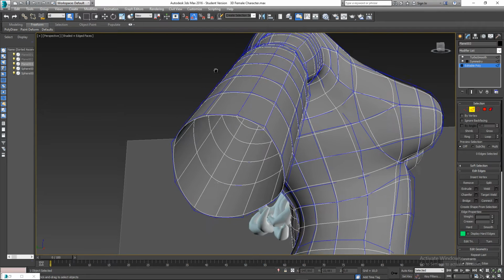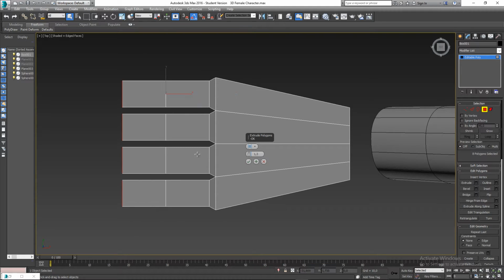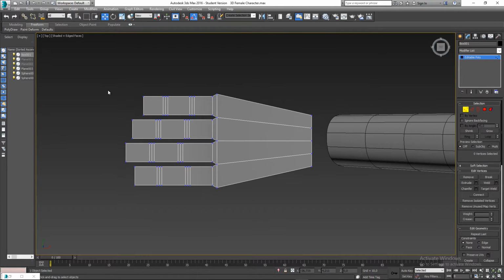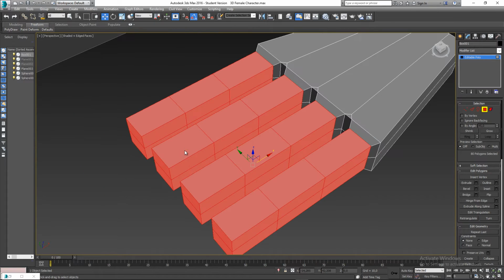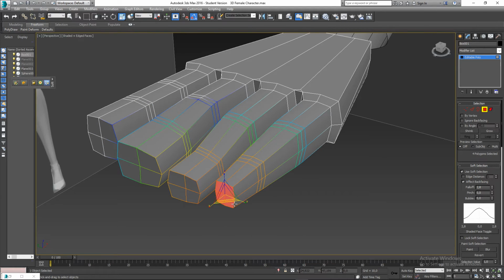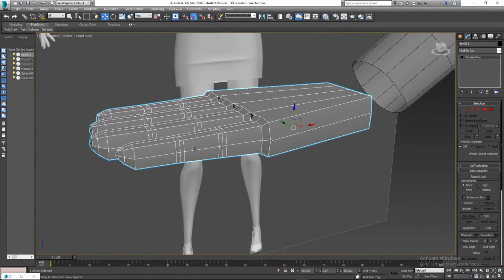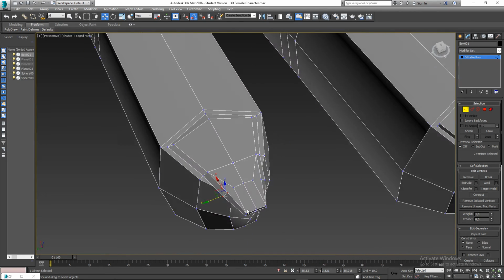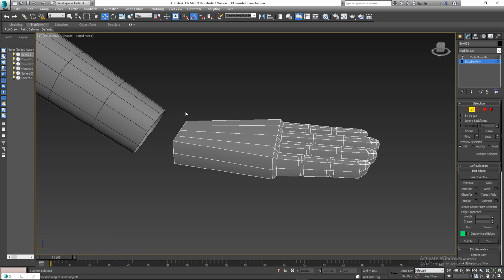Character Modeling Part 12 Building the hands